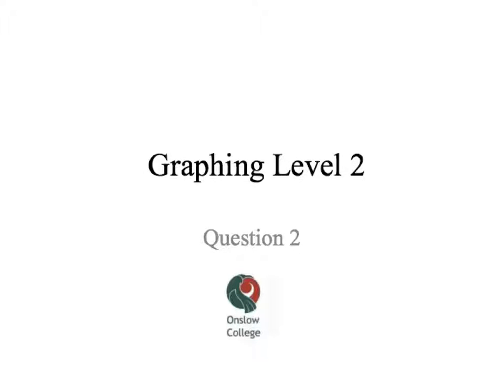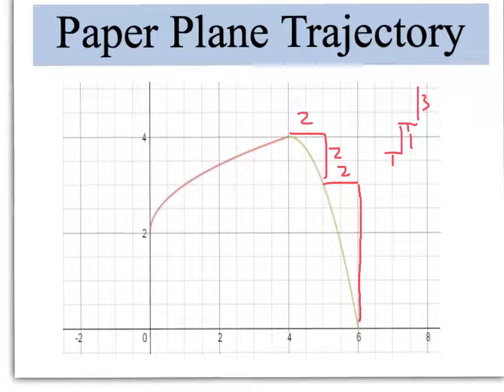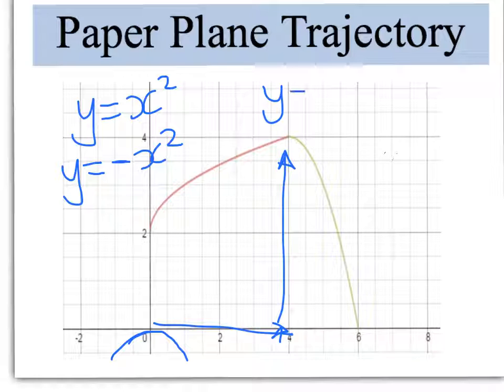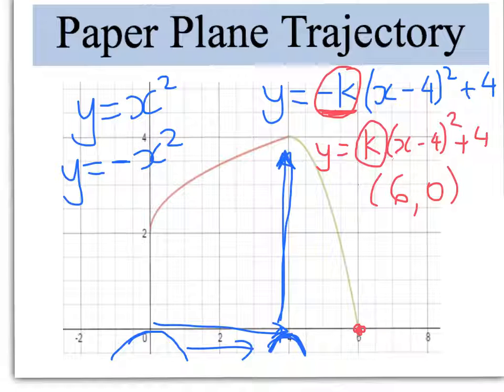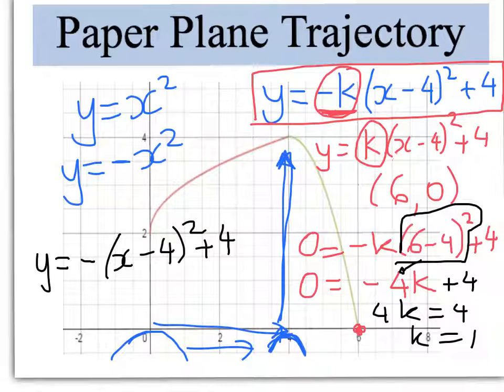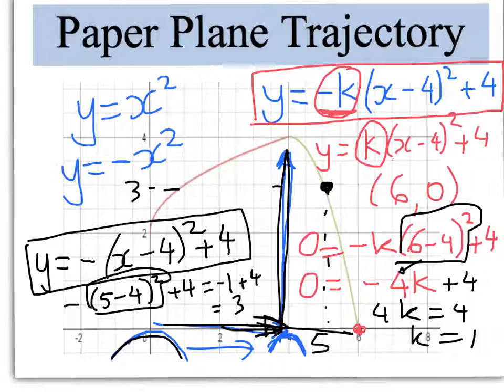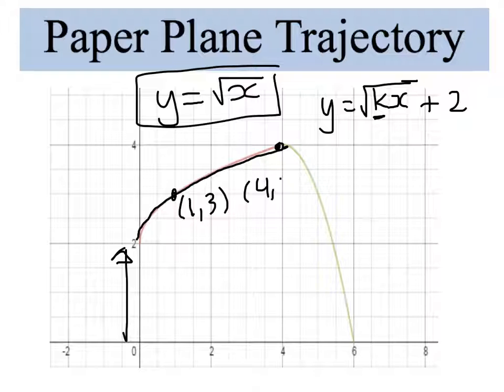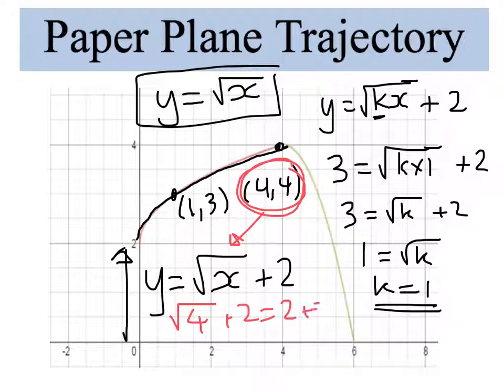Level 2 Graphing Example 2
Quadratic and square root